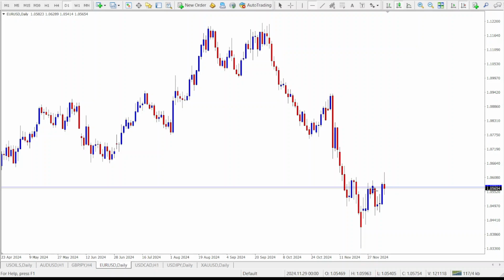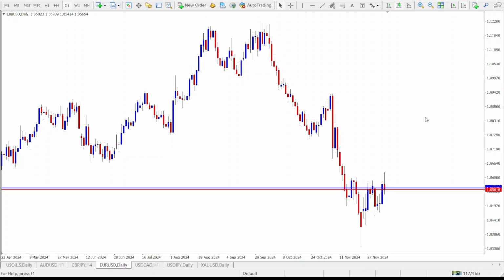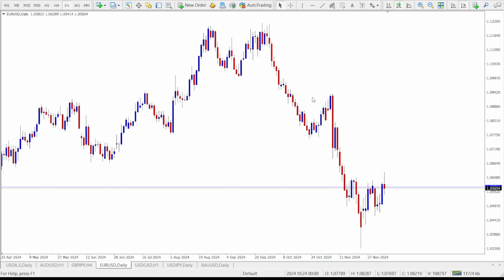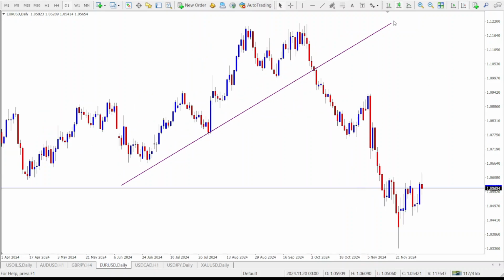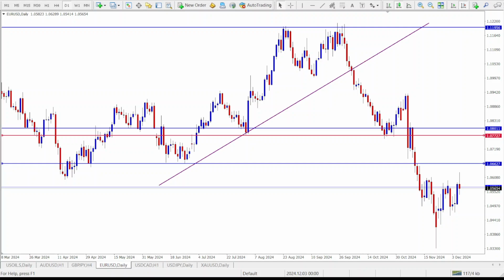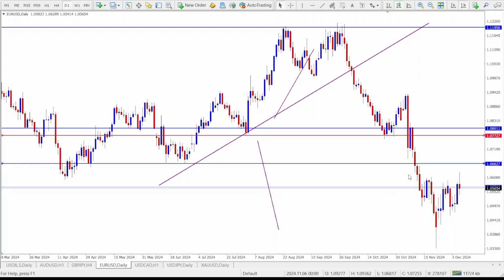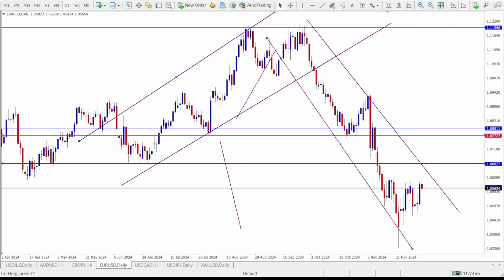No Loss Forex Hedging Strategy - Minimize Risk Like a Pro!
Hedging is one of the most powerful techniques in forex trading, allowing you to minimize risks and protect your trades from market volatility. In this video, we’ll dive into the no loss forex hedging strategy, breaking it down into simple steps you can follow to keep your account secure while navigating the markets confidently.

We’ll cover:
- What forex hedging is and why it’s effective for managing risk.
- How to implement a no loss hedging strategy with clear examples.
- When to hedge your trades and avoid unnecessary risks.
- Key tools and indicators to support your hedging strategy.

By mastering this technique, you can gain more control over your trades and reduce exposure to market fluctuations.